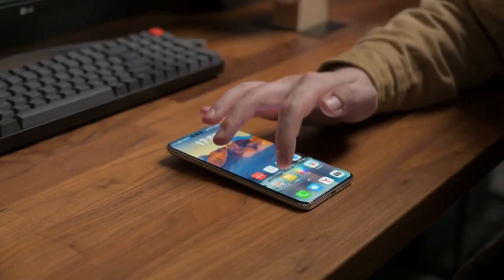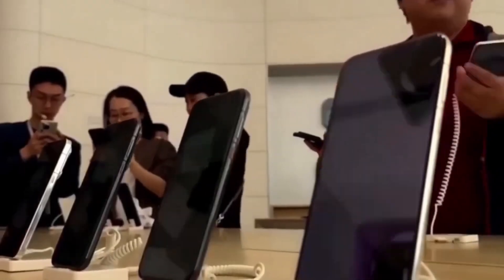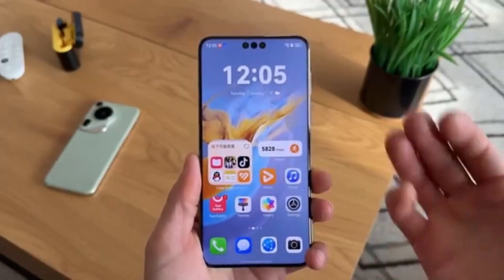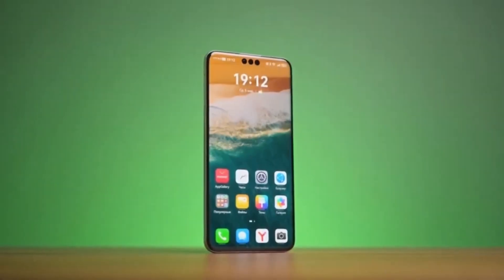Huawei & Deepseek - THIS IS GAME CHANGING!!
DeepSeek R2 is rumored to be the next AI game-changer — built on Hwaa way’s powerful Ascend 910B chips and possibly boasting 1.2 trillion parameters! 🤯
With ultra-low costs and a cutting-edge hybrid MoE architecture, it could rival giants like GPT-4 and Gemini 2.0.
Is this the rise of China’s AI dominance? Let’s break it all down! 💥🇨🇳